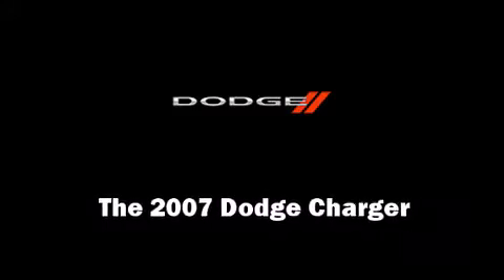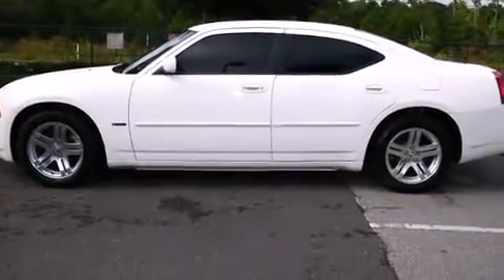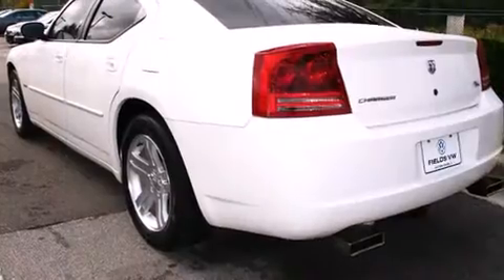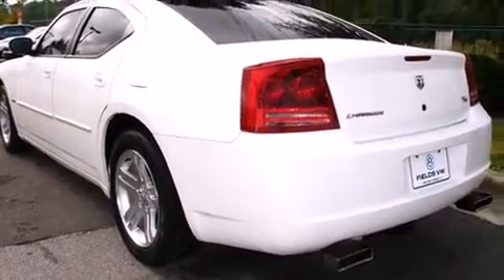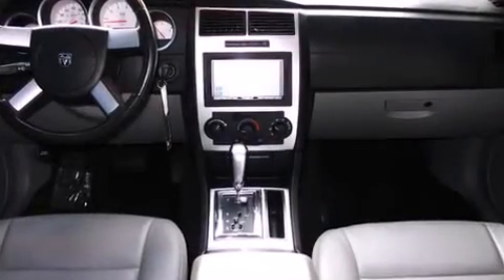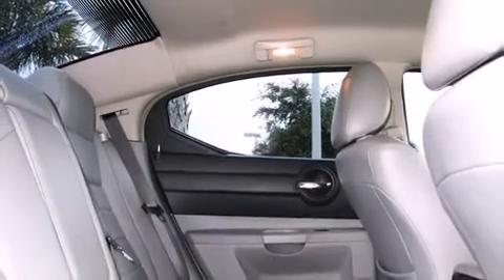2007 Dodge Charger 5-Spd Auto R/T RWD Sedan in Daytona Beach, FL 32124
1220 N. Tomoka Farms Rd.

Here's a great deal on a 2007 Dodge Charger. With fewer than 25,000 miles on the odometer, this 4 door sedan prioritizes comfort, safety and convenience. Smooth gearshifts are achieved thanks to the powerful 8 cylinder engine, and for added security, dynamic Stability Control supplements the drivetrain. Dodge infused the interior with top shelf amenities, such as: delay-off headlights, front and rear cupholders, 1-touch window functionality, speed sensitive wipers, air conditioning, tilt and telescoping steering wheel, and cruise control. Power adjustable pedals allow the driver to optimize his or her driving position, enhancing visibility, comfort and safety. Passengers are protected by various safety and security features, including: dual front impact airbags with occupant sensing airbag, traction control, a panic alarm, and 4 wheel disc brakes with ABS. Brake assist technology provides extra pressure when applying the brakes. You will have a pleasant shopping experience that is fun, informative, and never high pressured. Stop by our dealership or give us a call for more information.